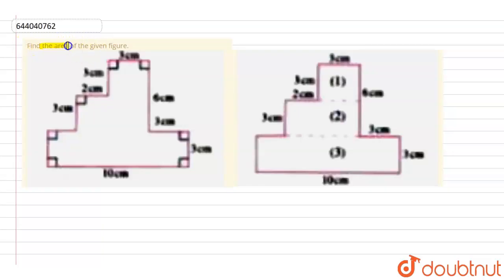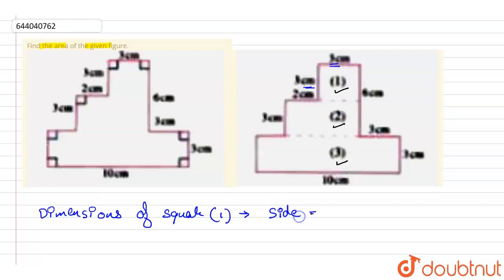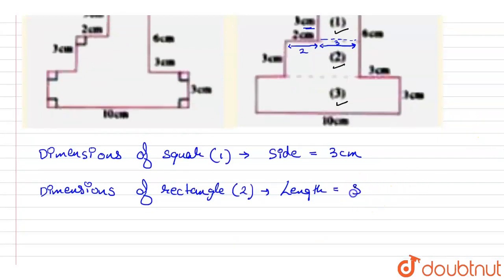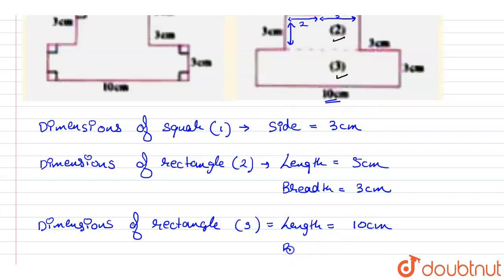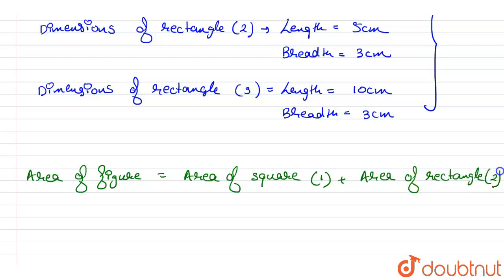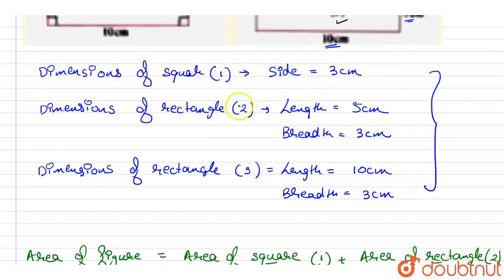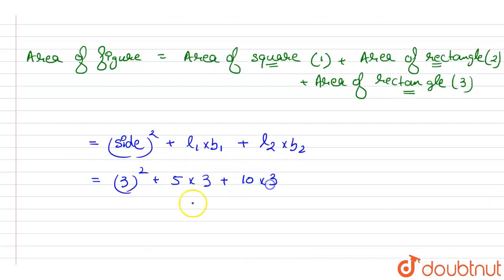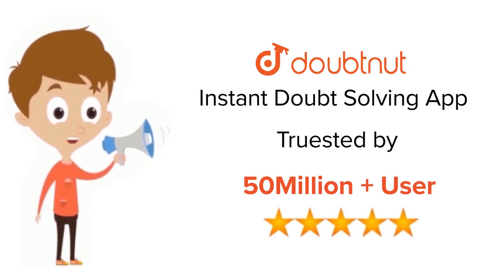Find the area of the given figure. | 6 | PERIMETER AND AREA | MATHS | ICSE | Doubtnut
Find the area of the given figure.
Class: 6
Subject: MATHS
Chapter: PERIMETER AND AREA
Board:ICSE

👉 Have Any Query? Ask Us.

Our Telegram Pages:
class 6
6 class ka math syllabus